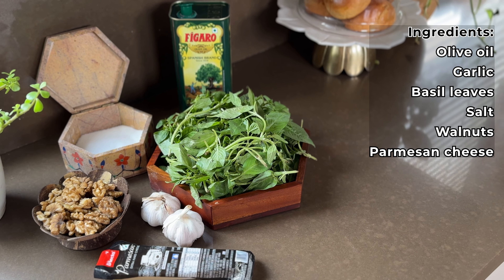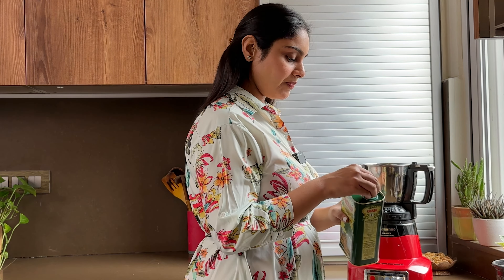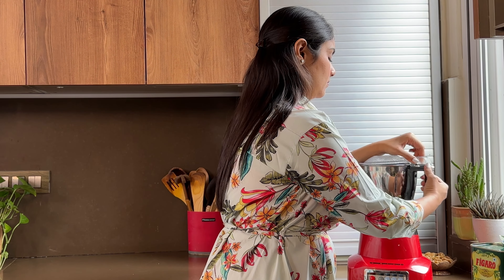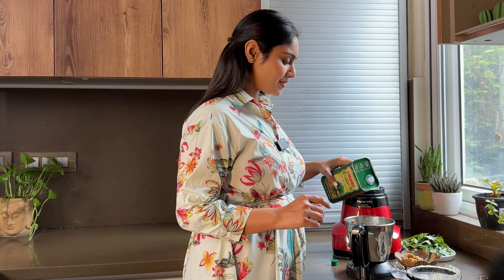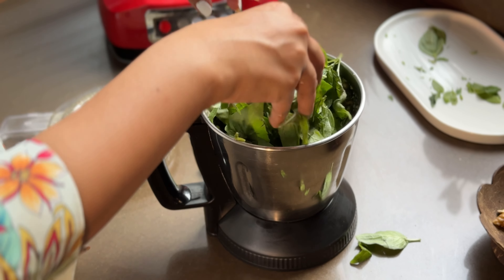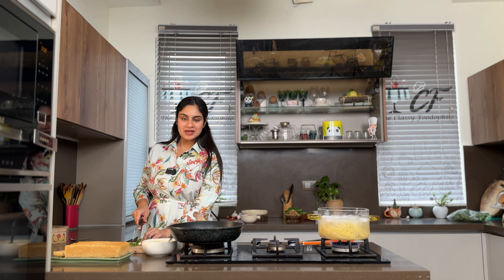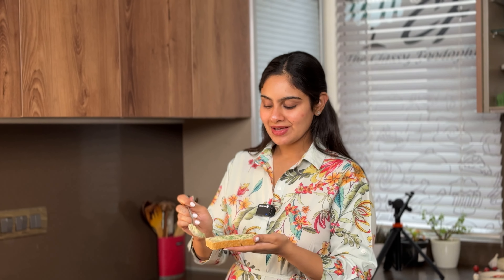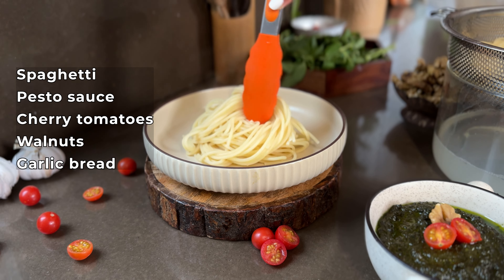Authentic Pesto Sauce Recipe 🌱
Hi everyone!!

I have shared so many from scratch Italian recipes like pizza from scratch, pasta from scratch etc. But I realised I have not shared the most basic and authentic Italian pasta sauce recipes with you!

So, here I am with part 2 of authentic Italian pasta sauce recipe, today we are making authentic pesto sauce 🌱

Ingredients for Pesto Sauce:

🍂 1.5 CupWalnuts
🌱 3 Cup Basil Leaves

Concept and idea by Pavitra Kaur
Creative Direction and Videography by Ayushi Hasija
Editing by Ishita Jain